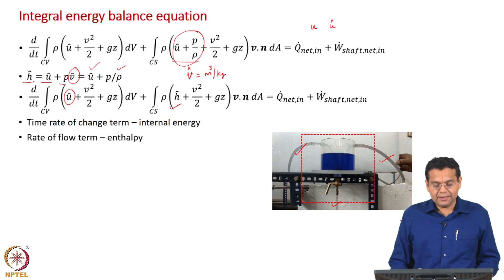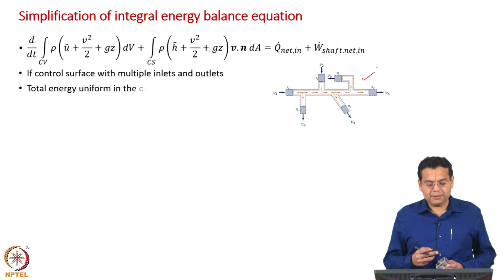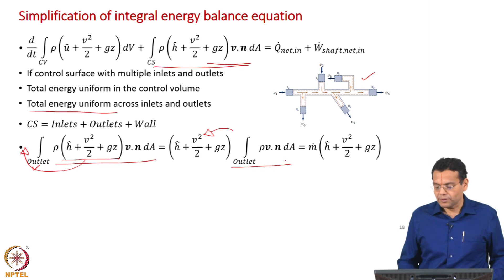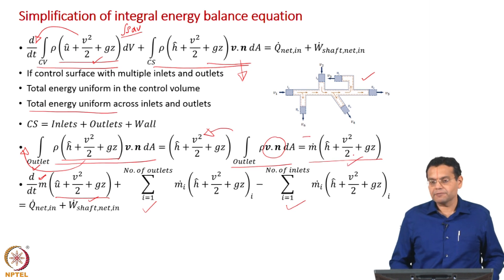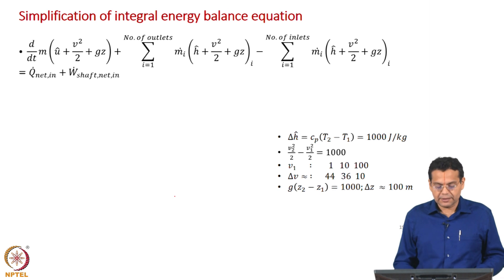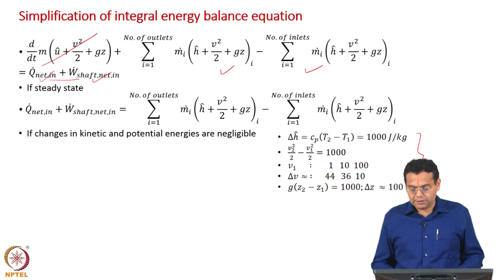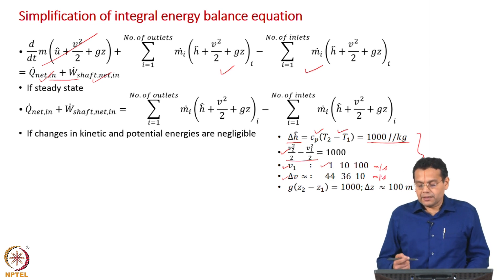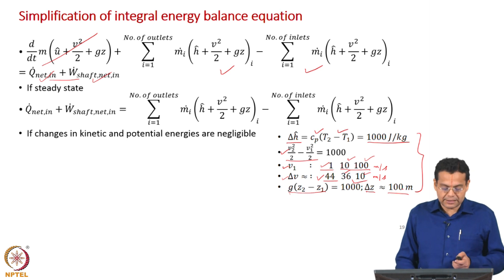#104 Simplification of Integral Energy Balance | Continuum Mechanics &Transport Phenomena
Making the energy balance equation more manageable! This video simplifies the integral energy balance equation under certain assumptions, making it easier to apply to real-world problems. We'll also express the convection term as a sum over outlets and inlets, providing a clearer picture of how energy is transported within a system.